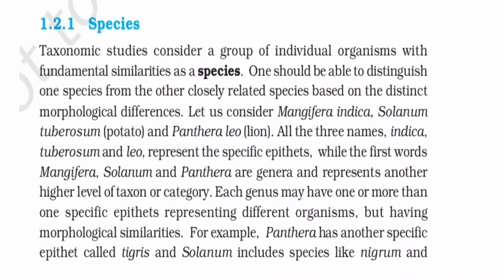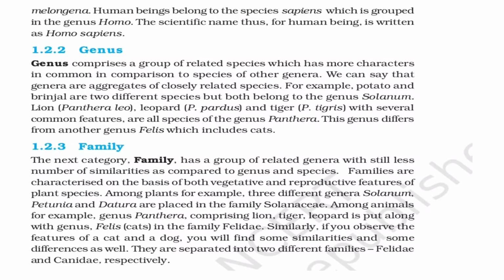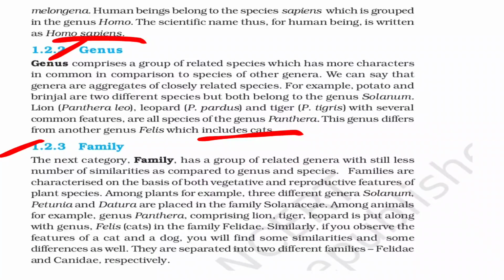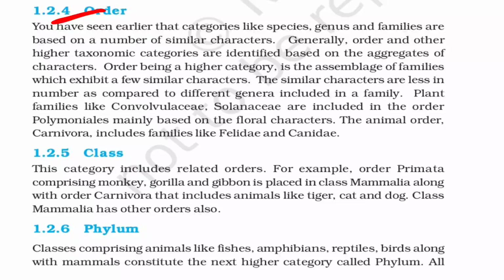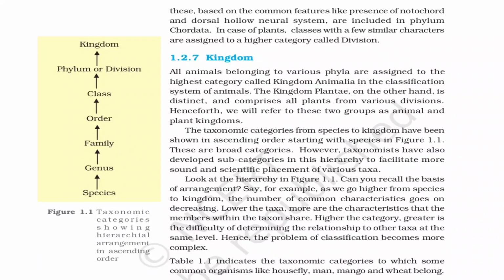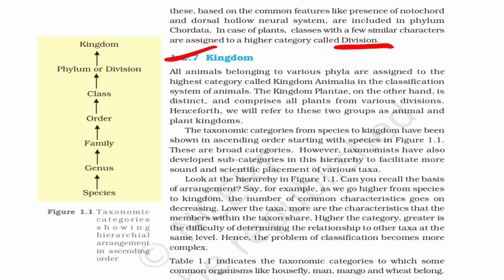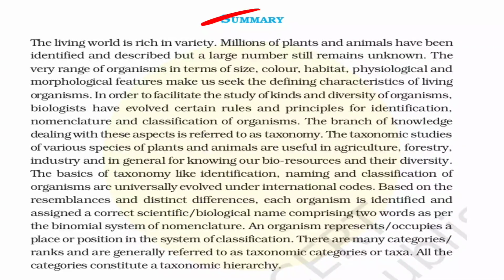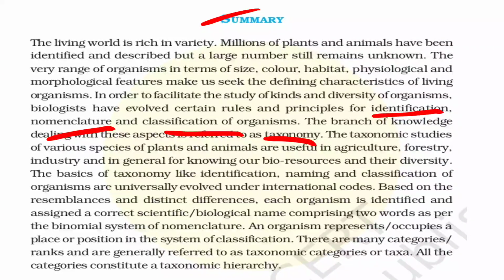Class 11 biology ncert neet audiobook Part -2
class 11
biology
neet
audiobook
part-2